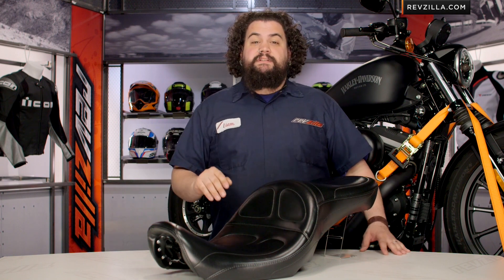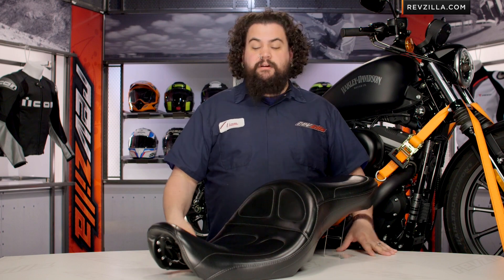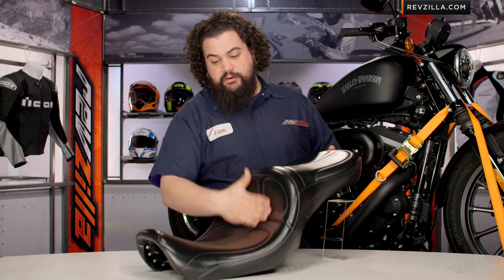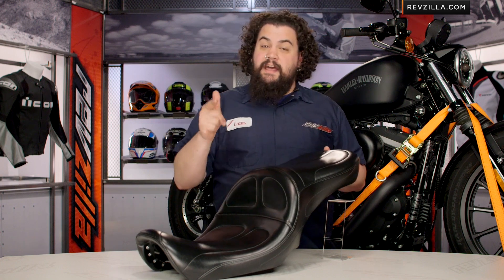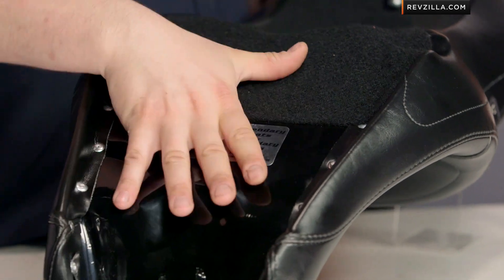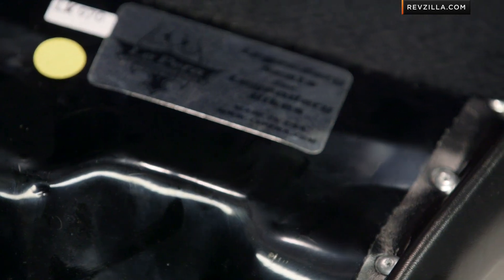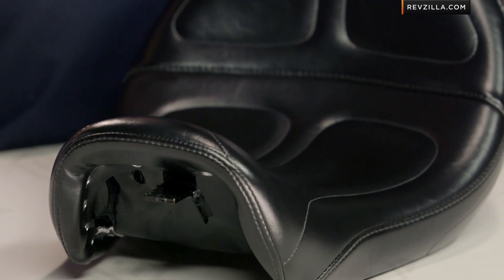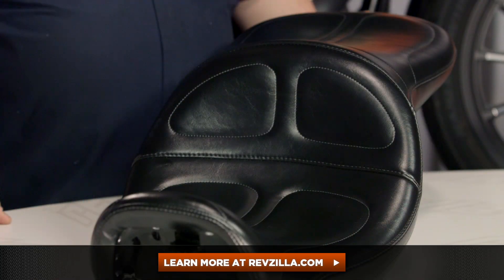Le Pera Maverick Seat for Harley Review at RevZilla.com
Le Pera Maverick Seat for Harley Review The Le Pera Maverick is a great one-piece alternative to a factory saddle.  Much like Baby Bear's porridge, the Maverick is juuuuust right - it's not overstuffed, but it's also not lean.  The Maverick is a great compromise saddle that's built for speed and pleasure.  You can have it all with the Maverick - a passenger area that's built for real butts, a deep, supportive scoot for the rider, and looks that are integrated so well they could have rolled off the assembly line.